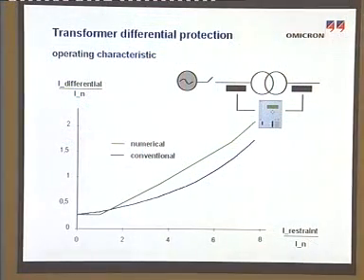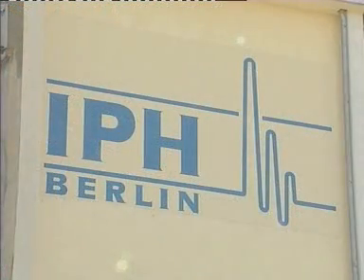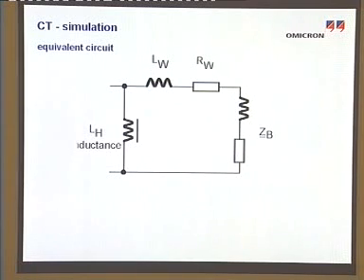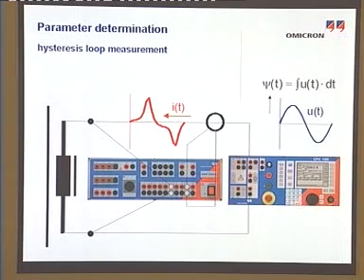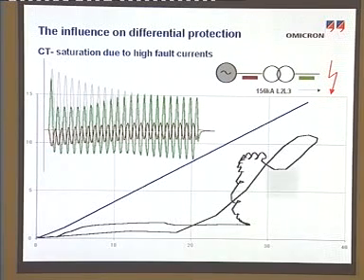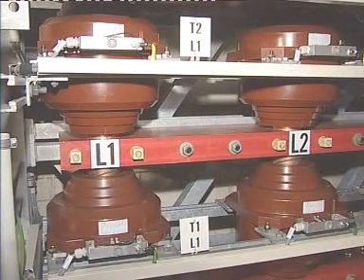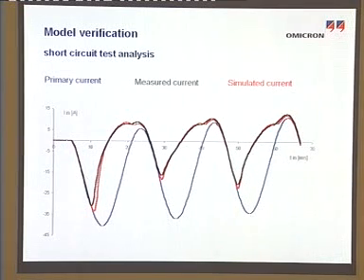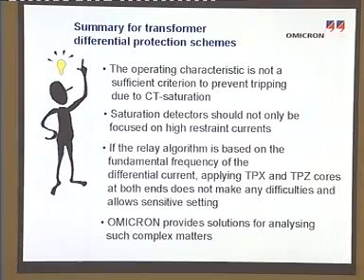Omicron The influence of CT Saturation on Differential Protection Schemas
The influence of CT Saturation on Differential Protection Schemas